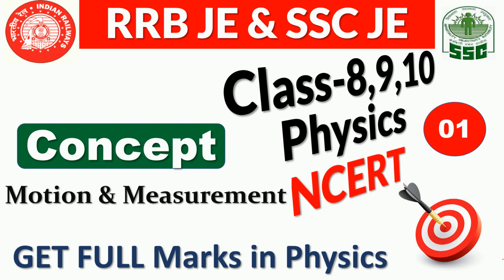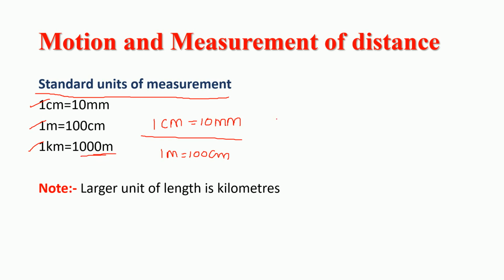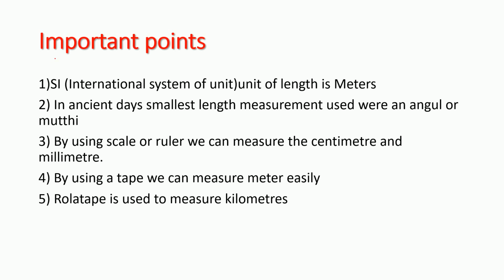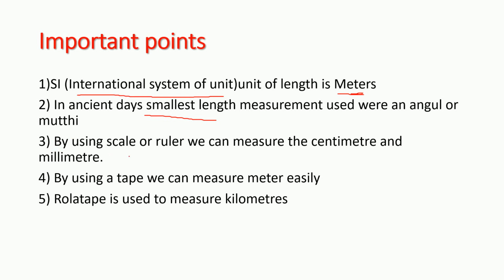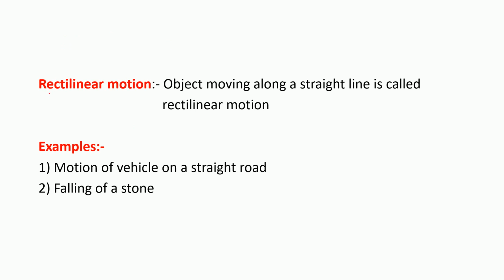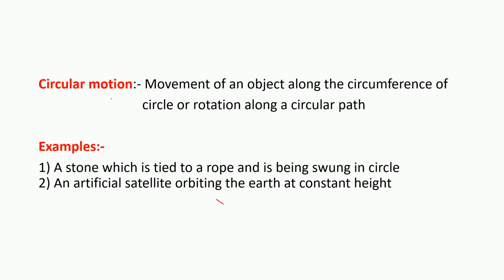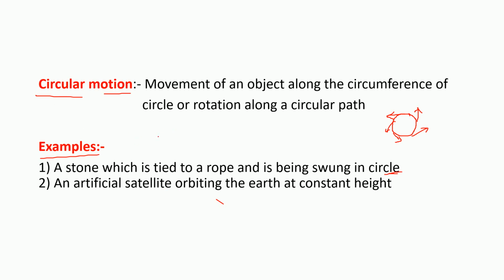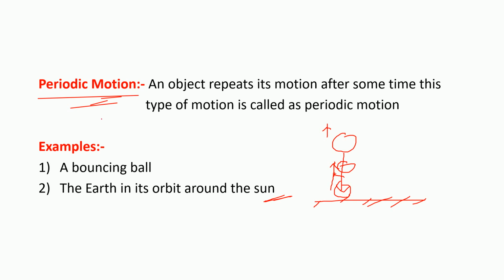Physics NCERT for all competitive exam class 2 Get full marks in physics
Hello everyone!
Thank you for visiting IGNITE TUTORIALS,

 In this video, I will discuss the motion and measurement concepts which is one of the important physics topics for competitive exam.

In this channel, we will give and make you the best preparation for any competitive exams. You can find all the subjects and their concepts explained completely to clear all the competitive exam.